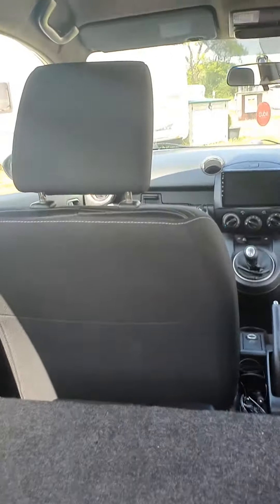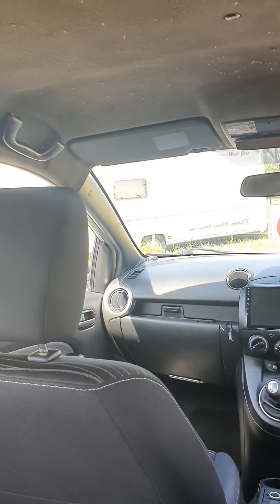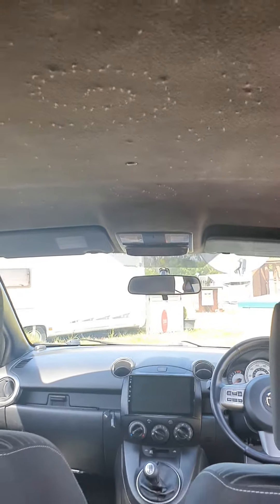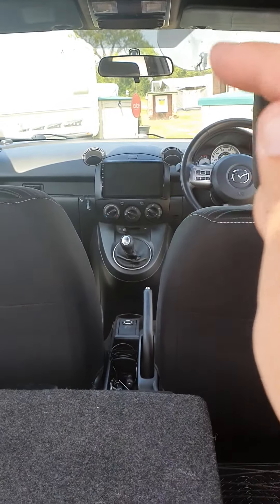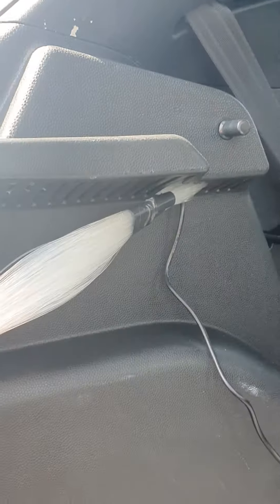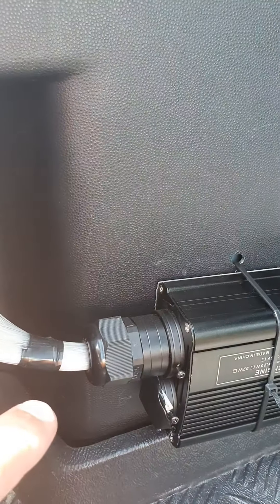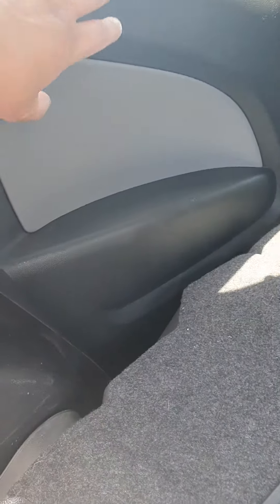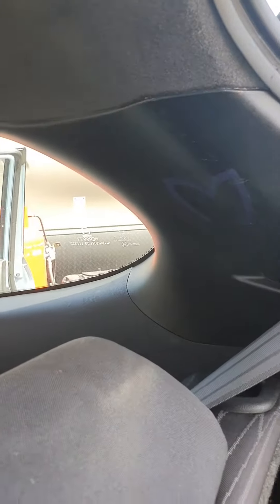Mazda 2 update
People asked about update so here it is. hope you enjoy.